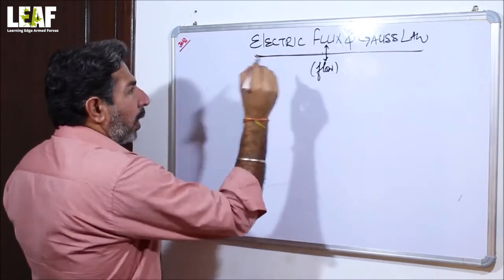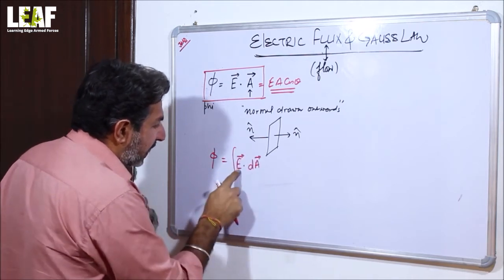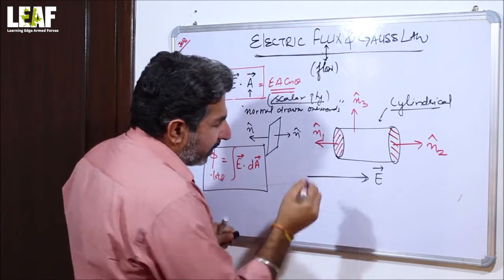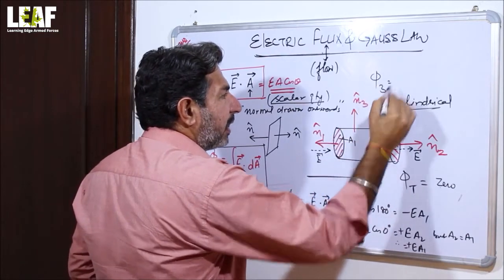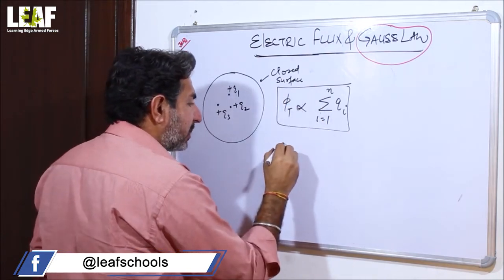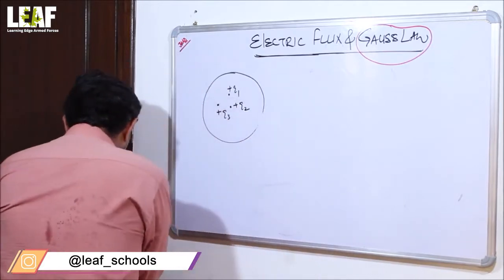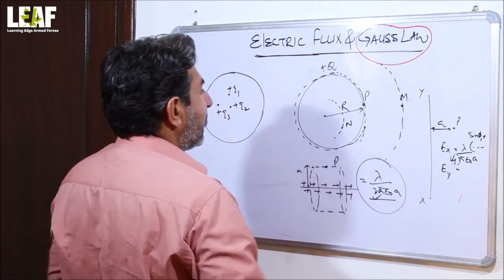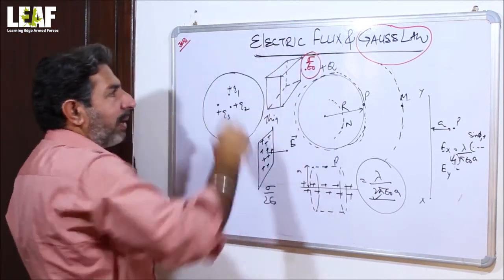Physics | Electrostatics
Learn about Gauss Law and Electric Flux through this interesting video. Also, get clarification of Gauss theorem and learn about Electrostatics. Get Physics Chemistry coachings and notes for every theorem, law and chapter for better learning to score higher in academics. To know more, watch this video.

✔️ Class: 12th
✔️ Subject: Physics
✔️ Chapter: Electrostatics
✔️ Topic Name: Electric Flux And Gauss Law

How Can LEAF Help You To Study?

LEAF School is a prominent education service provider that helps students understand and score better. At LEAF, you can get certified coachings for CBSE & NCERT subjects and syllabus to get top grades in the academic field. Also, our highly professional coaches offer the finest way of learning to enhance the visibility of a brighter future.